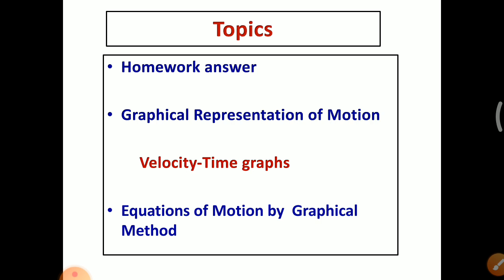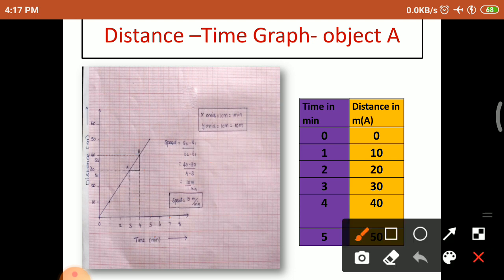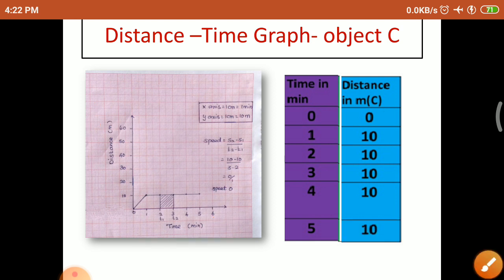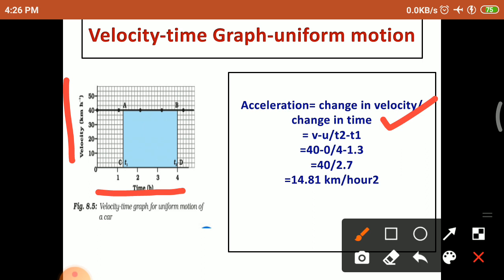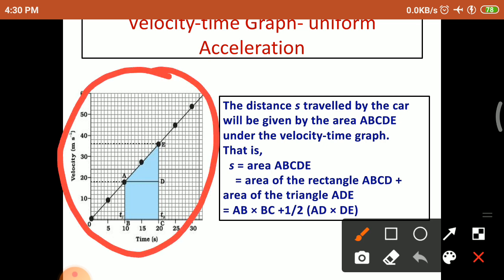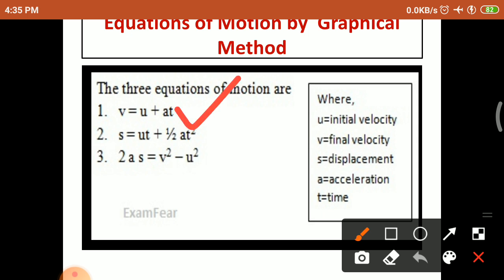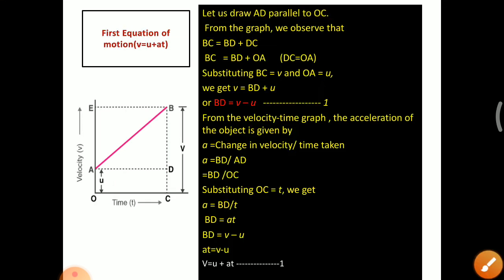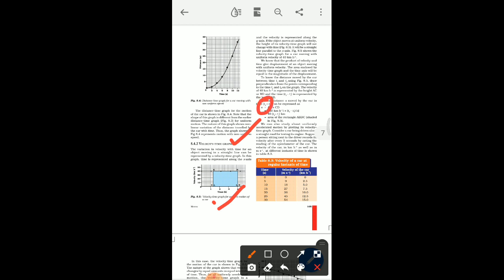Cbse class IX - Physics - Ch: 8 Motion - Part 5 - 18.06.2021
Ncert book